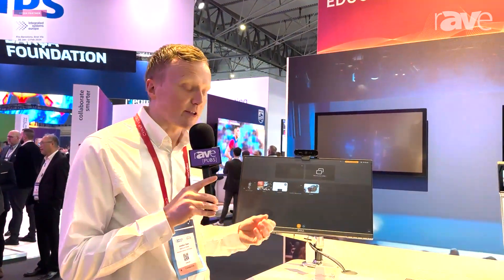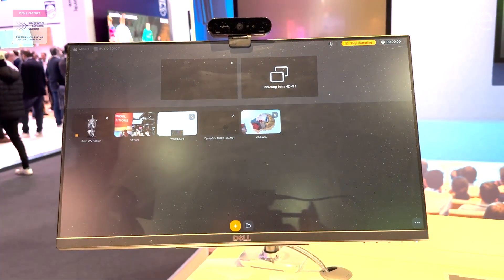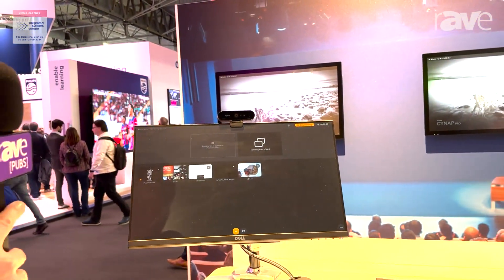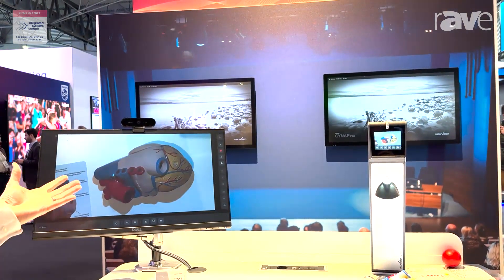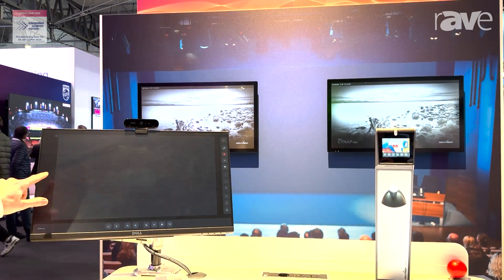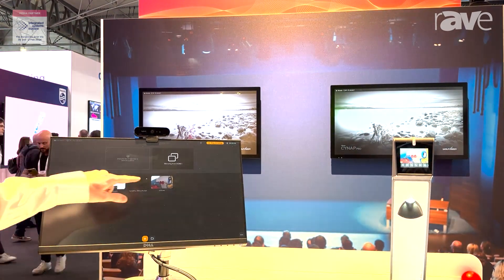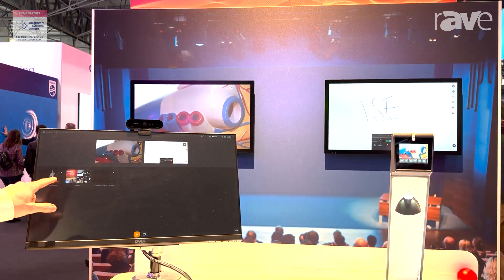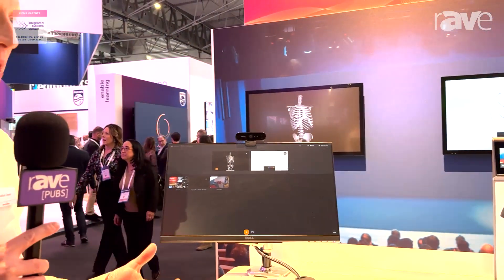ISE 2024: WolfVision Demos vSolution COMPOSER Dual Screen Content Management for Hybrid Applications